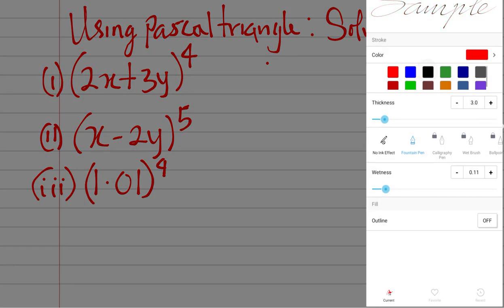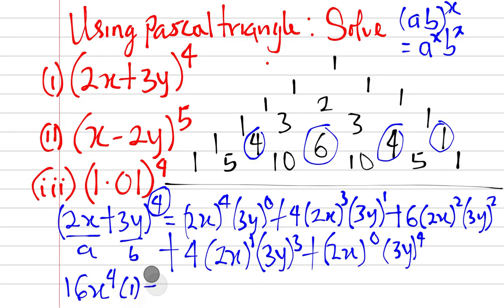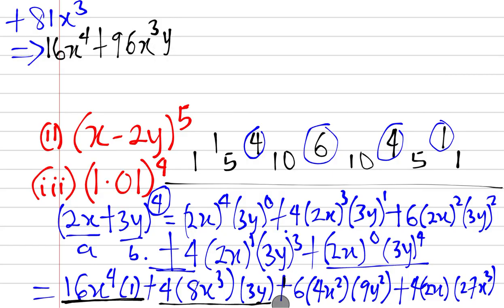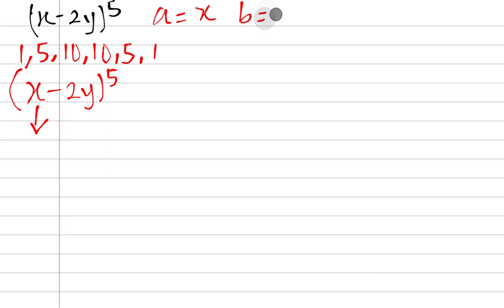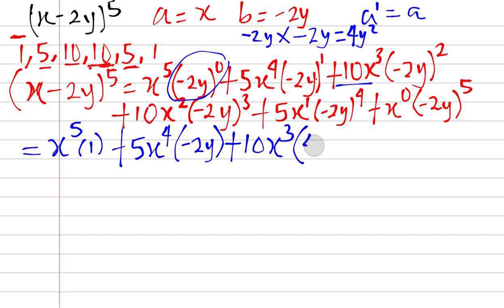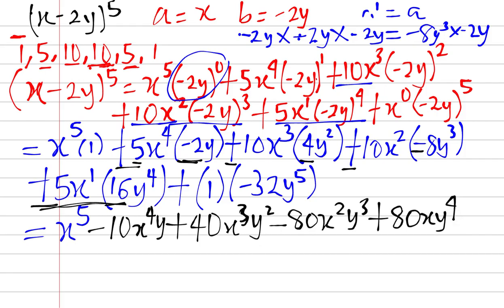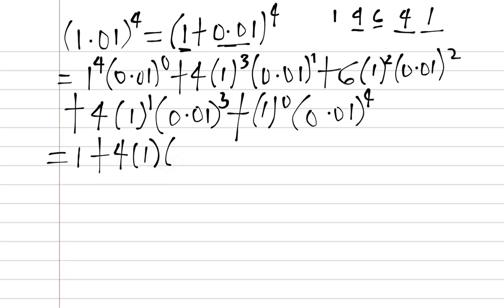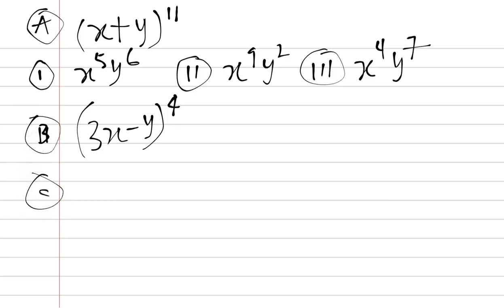Binomial expansion 2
Expand easily with pascal triangle as you'll learn the step by step process in this video.